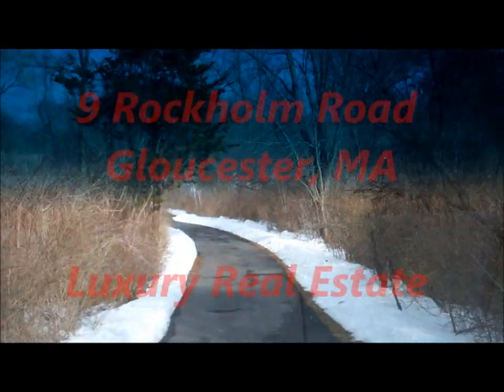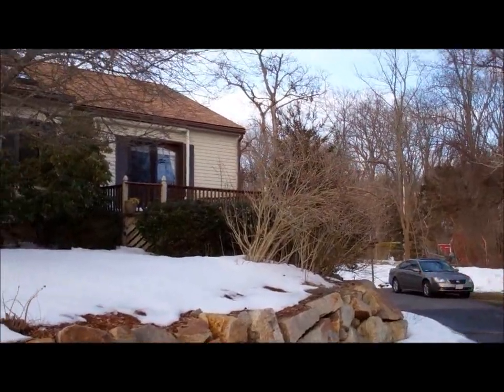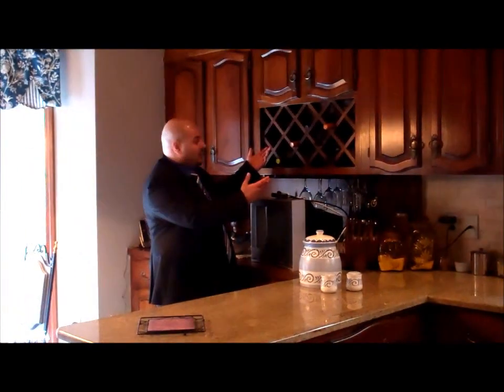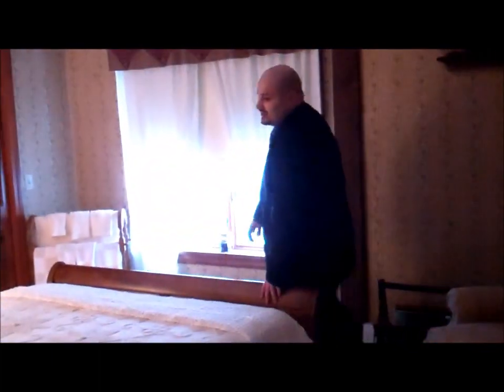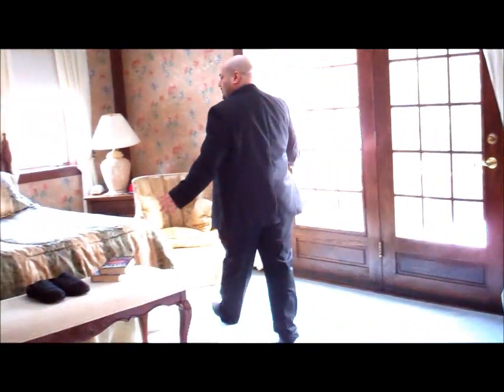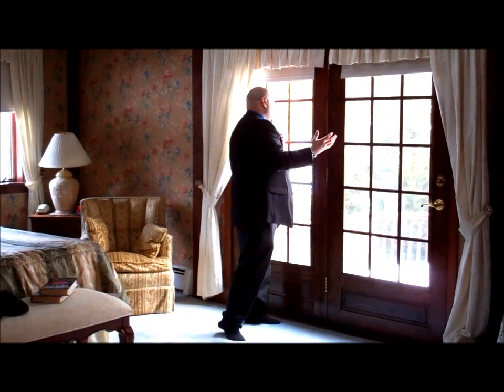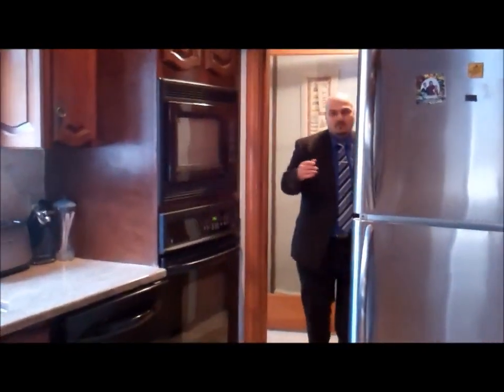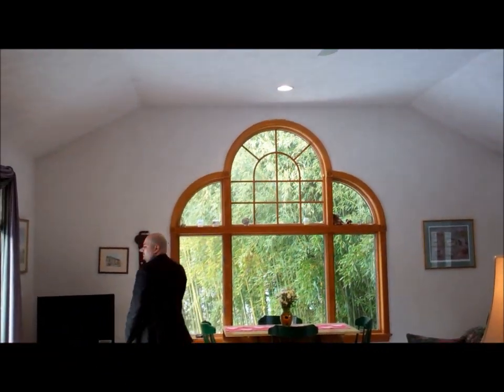MTV CRIBS 9 Rockholm Road Gloucester, MA:Annisquam 01930 Real Estate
Gloucester MA Welcome to Rockholm - a community of prestige in historic Annisquam Village. From this uniquely private lot, enjoy the amenities of life in Annisquam. Whether you imagine yourself resting by the fireplace, enjoying your modern kitchen or entertaining by the pool or under the cathedral ceilings of the grand family room, this sturdy Maine Post and Beam home is certain to offer you comfort year round or as a part-time getaway. MTV CRIBS 9 Rockholm Road Gloucester, MA:Annisquam 01930 Real Estate Annisquam Yacht club, private beach!